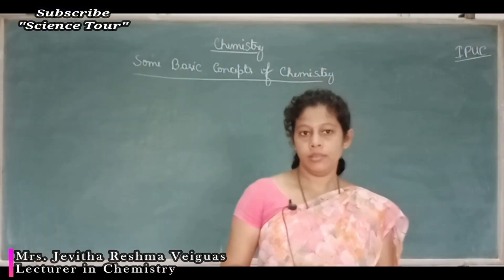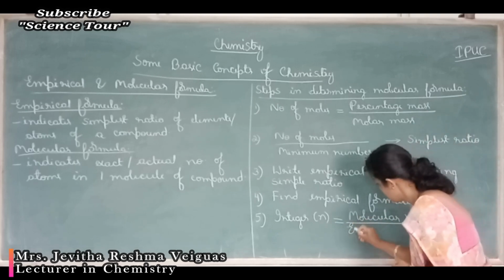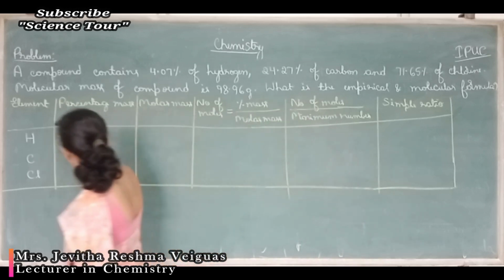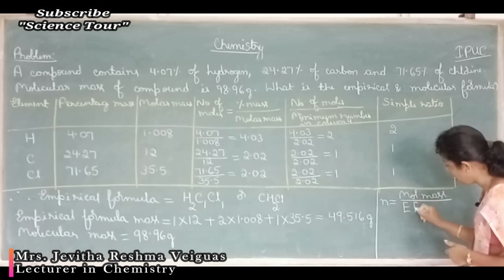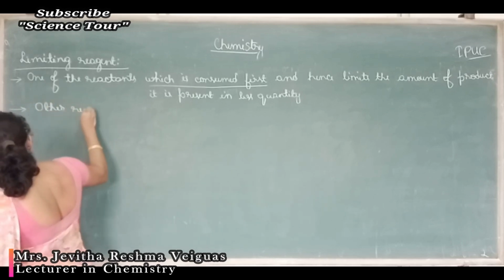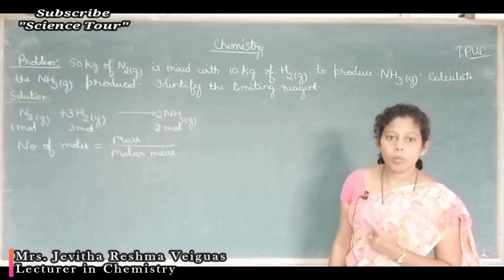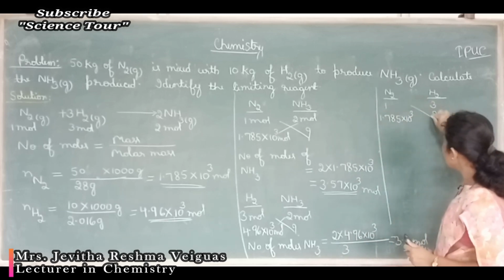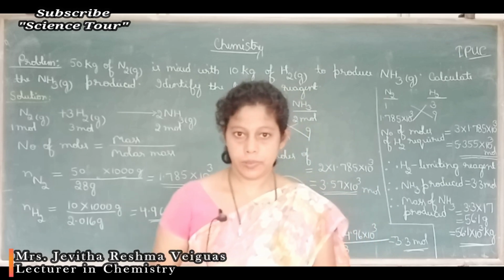Basic Concepts of Chemistry | Empirical, Molecular Formula and Limiting Reagent | Class 11 Chemistry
COMMERCE: CEBA/HEBA/EBAS

SCIENCE:  PCMB/PCMC/PCMS